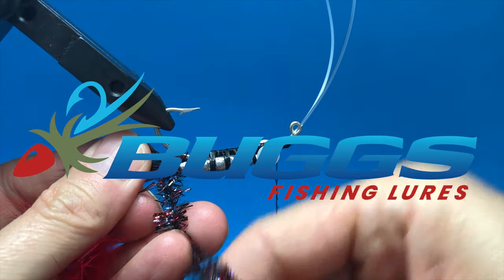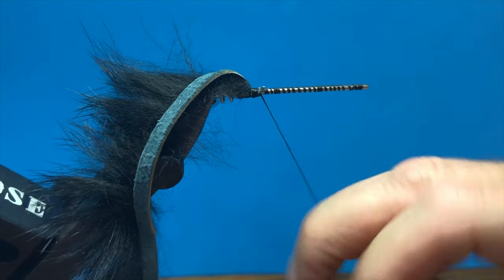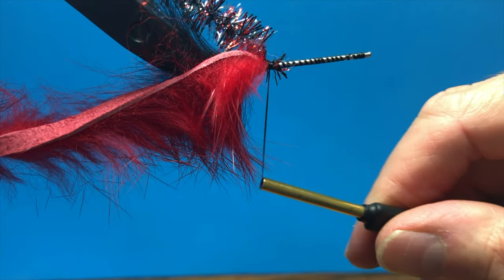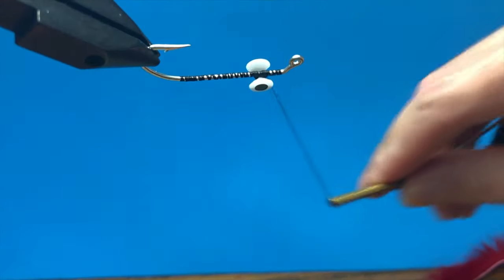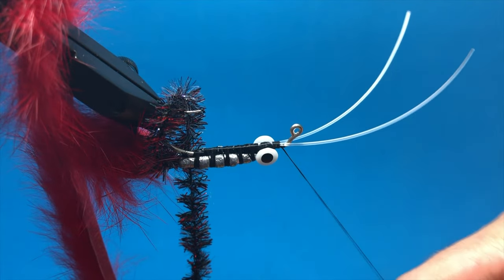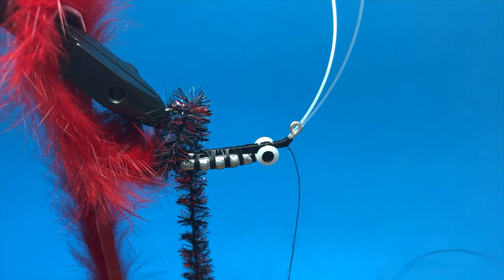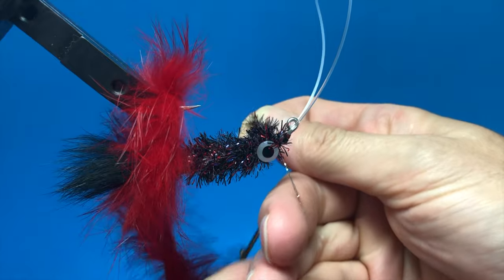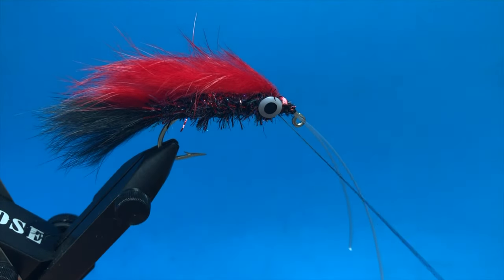MAKE YOUR OWN TROUT LURE! How to Tie Trout Thumper 2nd Gen (Buggs Fishing Lures)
Howdy from Texas! In this video we are tying the second generation trout thumper lure from BUGSS FISHING LURES! This lure is SURE to trigger a trout bite and BUST THAT SKUNK!